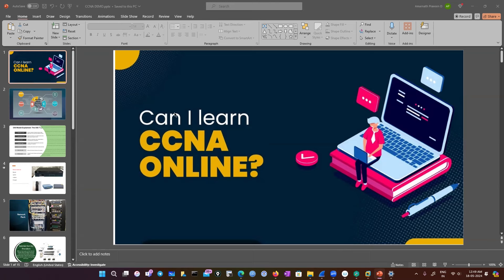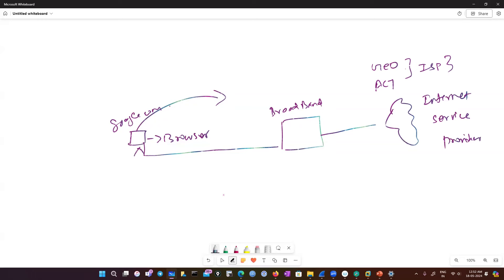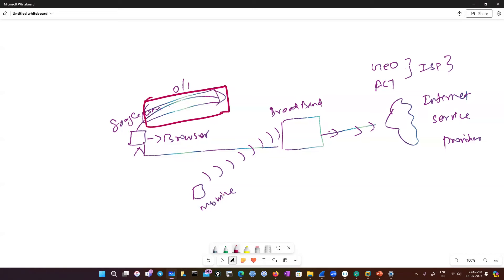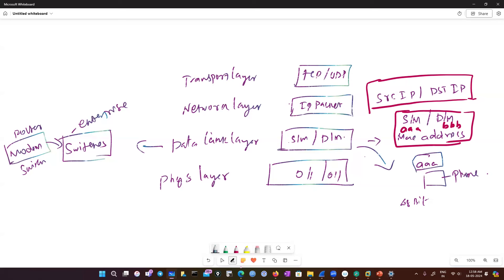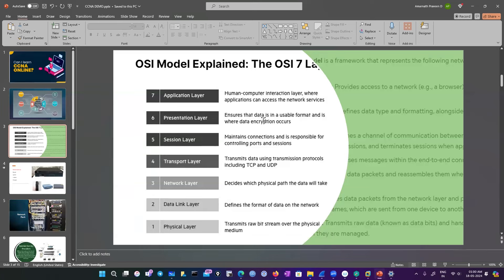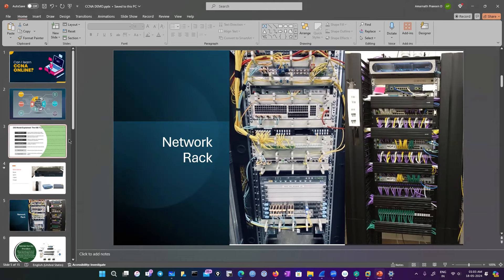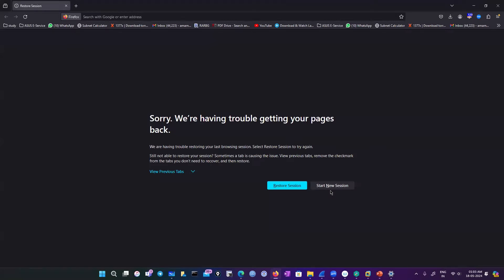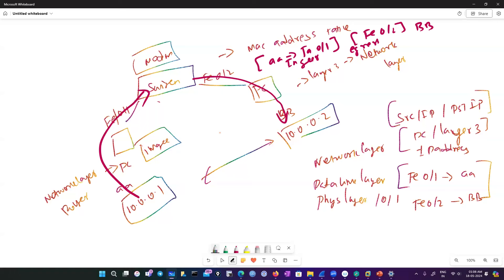Can I Learn CCNA Basics to Advanced Online? | Your Complete Guide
🌐 Wondering if you can master CCNA (Cisco Certified Network Associate) from basics to advanced level online? The answer is a resounding yes! In this video, we provide a comprehensive guide on how you can effectively learn CCNA online, covering everything from foundational concepts to advanced networking techniques. Whether you’re a beginner or looking to upgrade your skills, this video will help you navigate the vast array of online resources and courses available for CCNA certification. 🚀

4 Firewall Combo(Palo Alto, Fortigate, Checkpoint and F5 Advanced WAF)